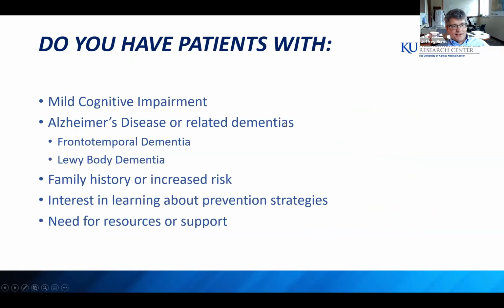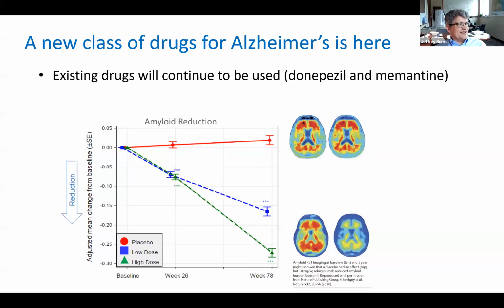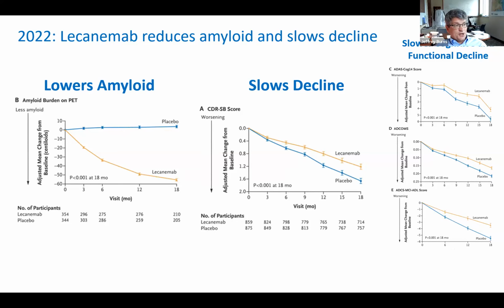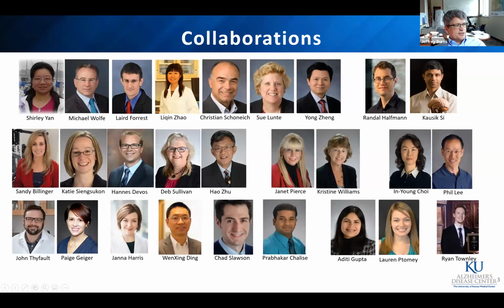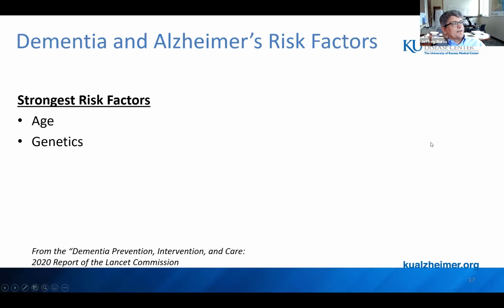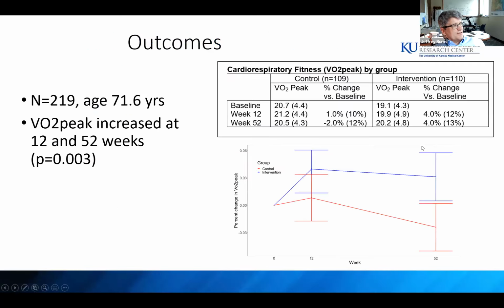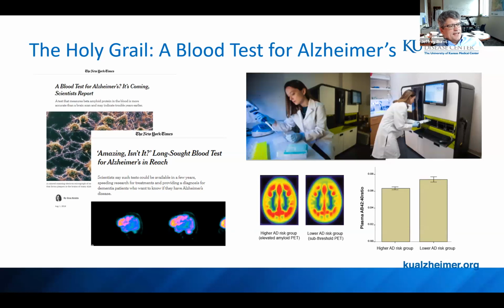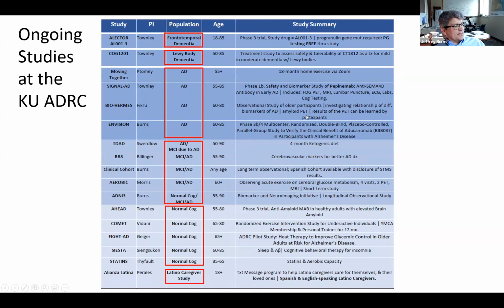Pocket Talk | KU ADRC Research Update | 6/16/2023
Join Dr. Jeffrey Burns to learn more about ongoing ADRC research!